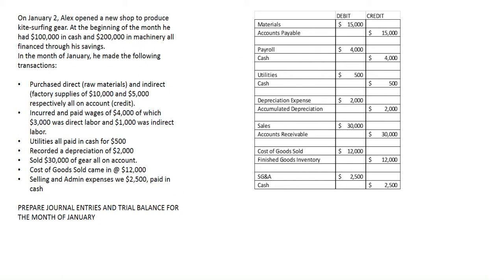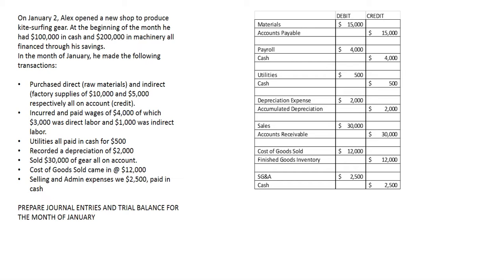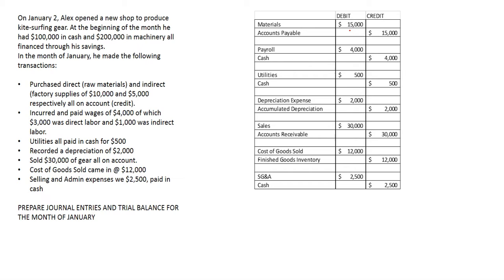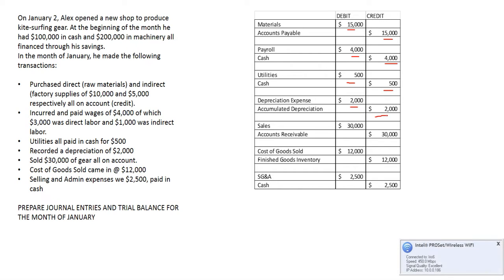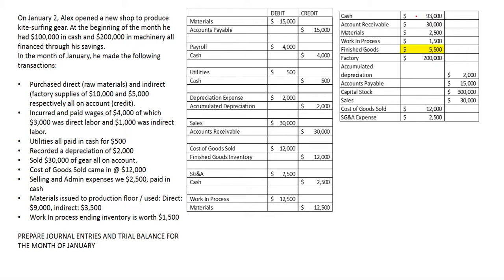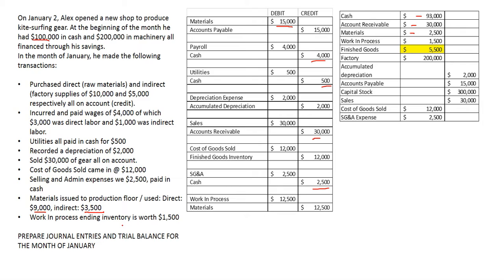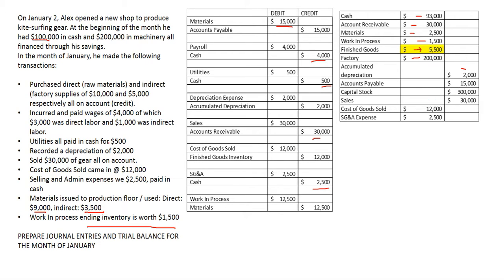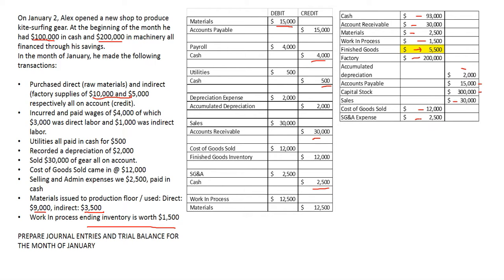E1 Journal Entries, Trial Balance